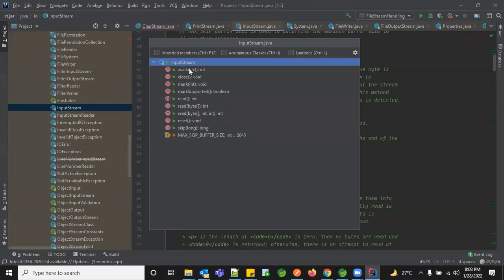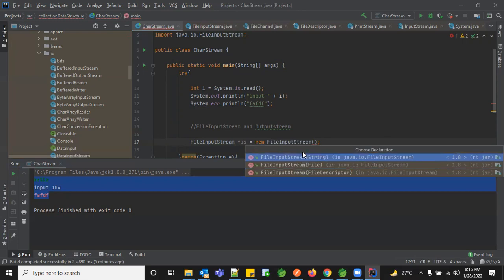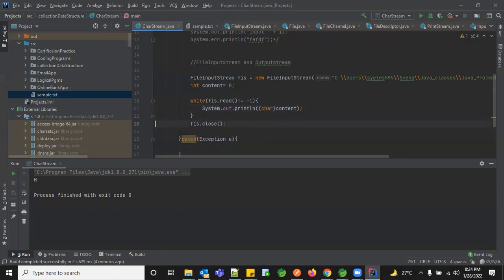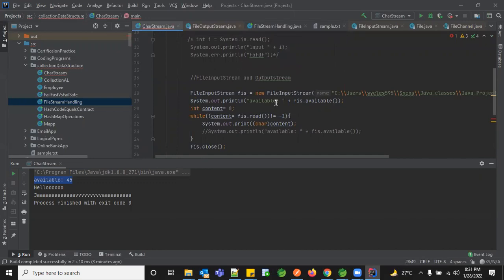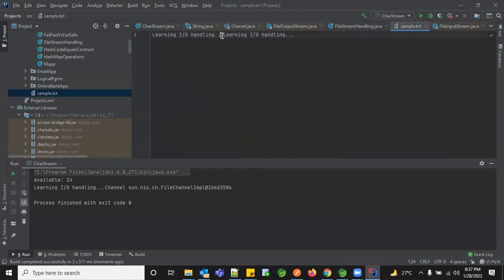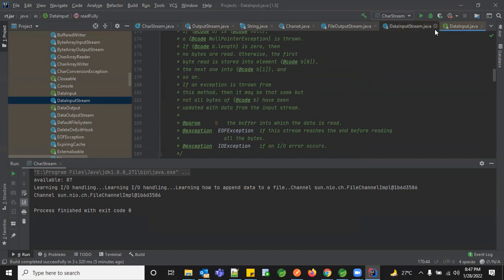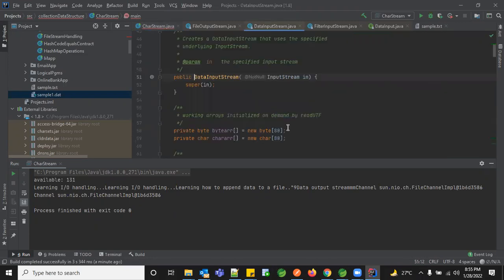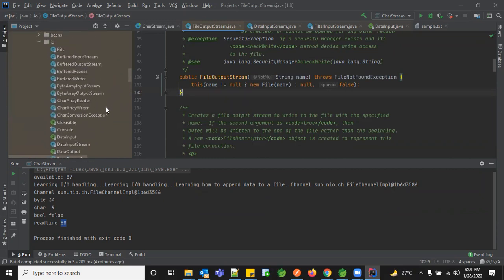FSD -Jan 28 01- coreJava